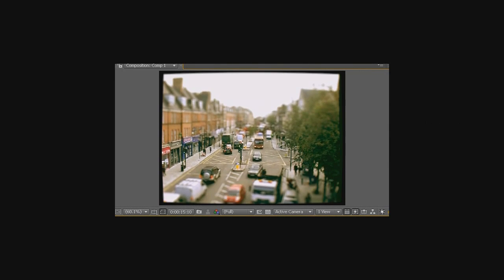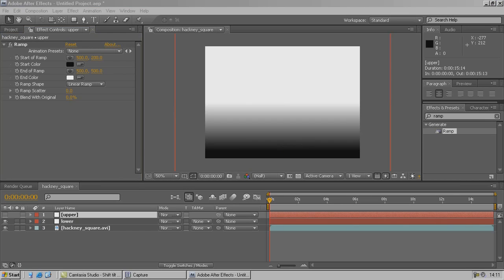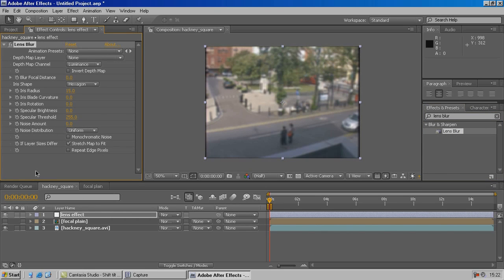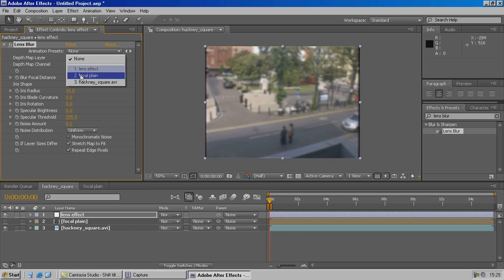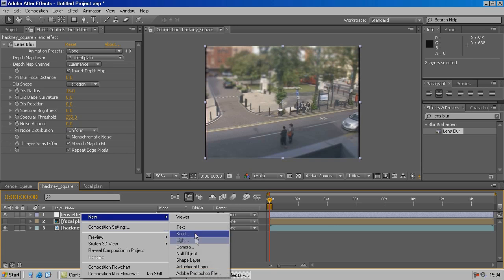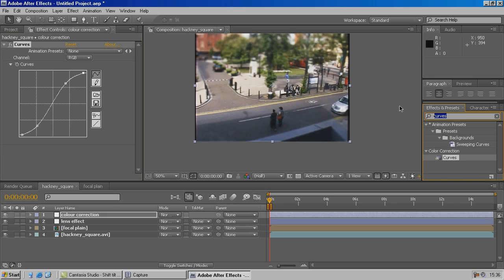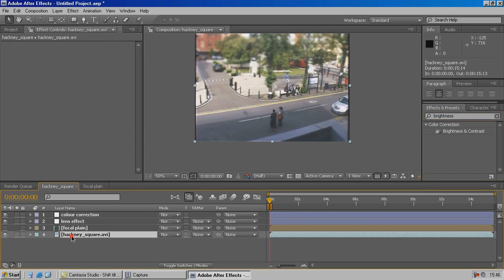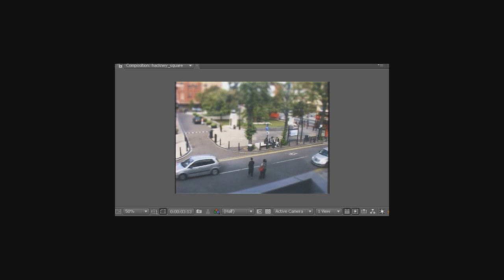After Effects Tutorials Recreating The Tilt-Shift Effect in AE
Rate this if you like it